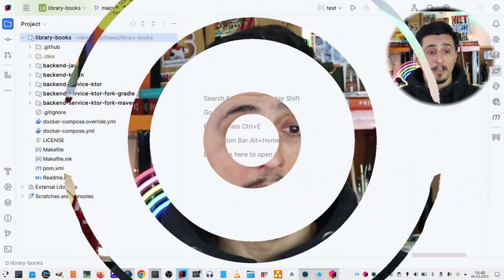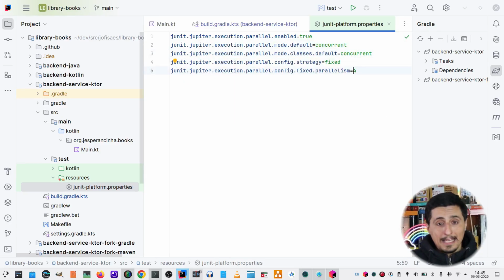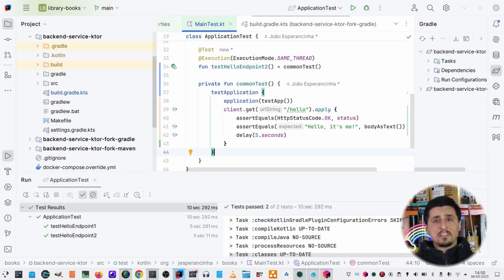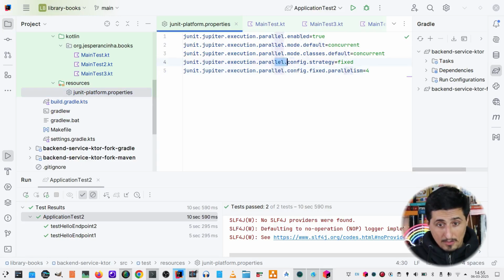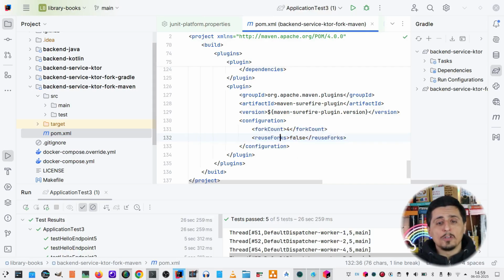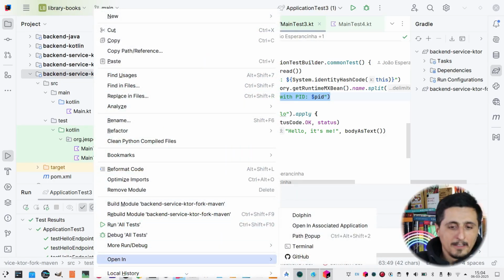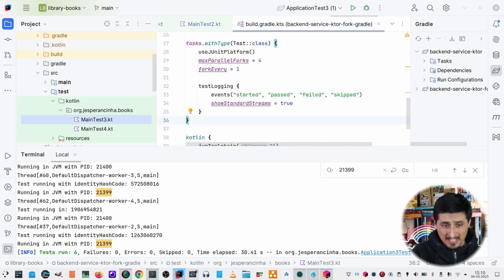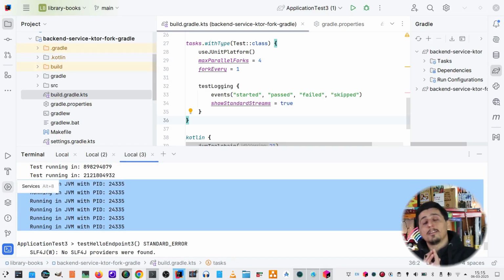Make those JUnit tests go to Jupiter and beyond by making them go parallel!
This video is a look at how to make unit tests run parallel. We'll use the junit-jupiter framework to make that a reality. In this video I talk about the difference between making tests in parallel between classes and between the different implementation methods that define each unit tests. Calling tests unit tests or integration tests naturally depends on whether they connect to outside containers or if they interact with other external parties. Having said that in their essence they are all JUnit tests and this is an important distinction since we are looking at how to make JUnit tests go parallel and further we are also going to have a brief look at how these tests can work with making forks to the actuall JVM and see the different processes ids they generate, the PIDs, and how that affects the tests. As usual remember to stay tech, keep programming, be kind and have a good one!

Chapters:

00:00:00 Start
00:00:33 Travelling Intro
00:00:45 Intro
00:02:45 Introduction to the project
00:04:35 Using simple properties to configure Jupiter to run in parallel
00:18:22 Configuring maven with JVM forks
00:26:54 Configuring gradle with JVM forks
00:33:28 Closing notes
00:34:56 See you in the next video!
00:35:59 End Credits
00:36:23 Disclaimer